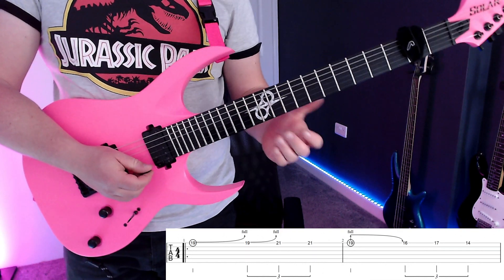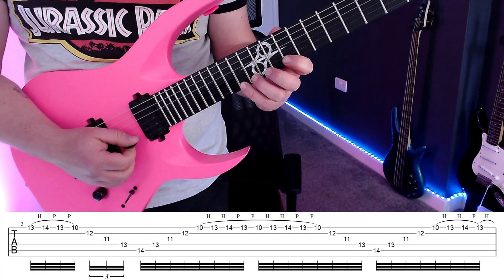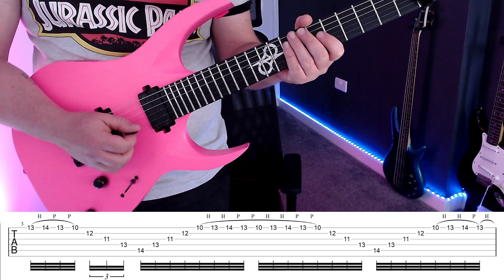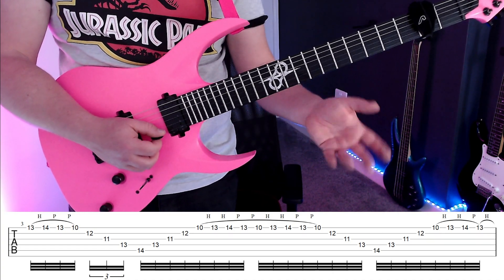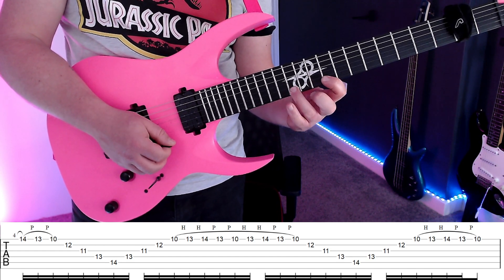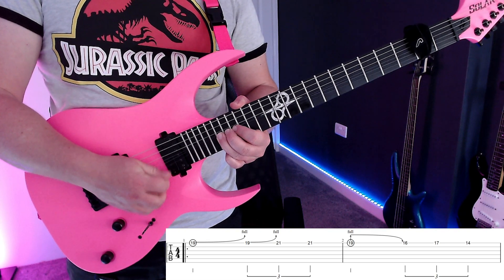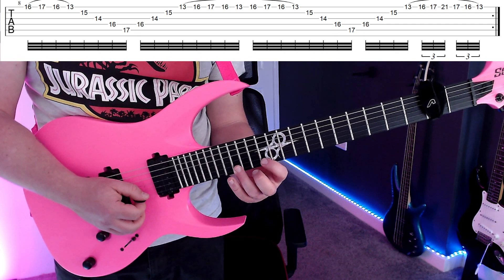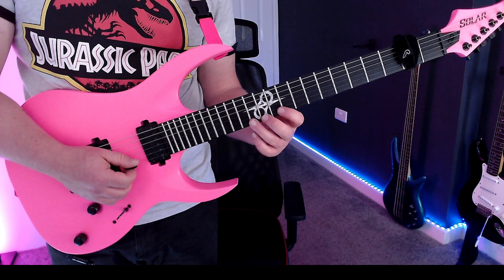Shred Guitar Licks Lesson 23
Shred Guitar Licks Lesson 23. This one is an excerpt from the song Reign Of Fire by the Thrash/Death metal band The Leviathan. Its got some sweep picking, sweep tapping etc in it and is pretty cool. I have included some TAB and scrolling guitar TAB for you to play along with.